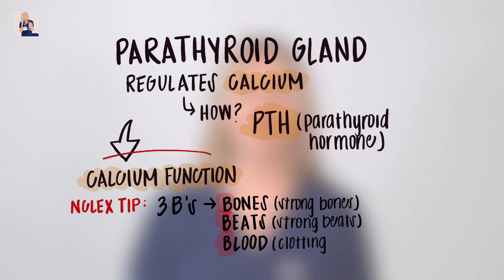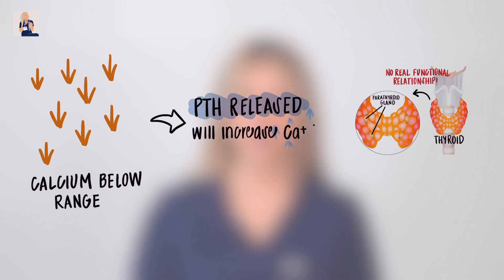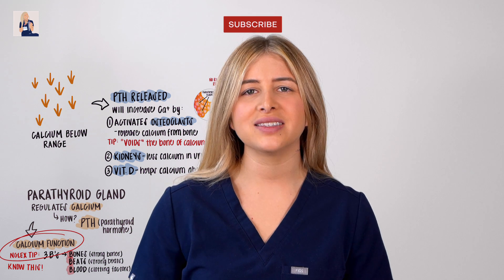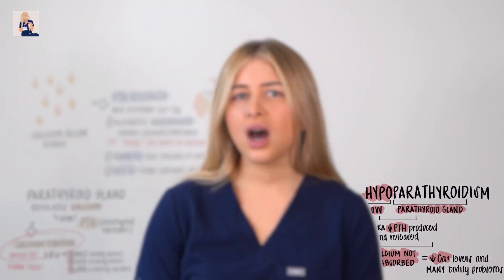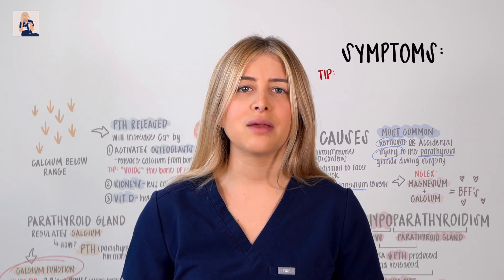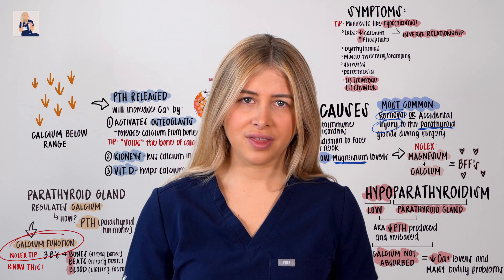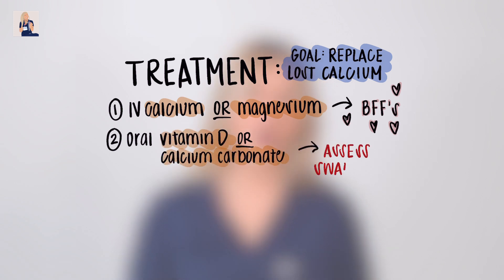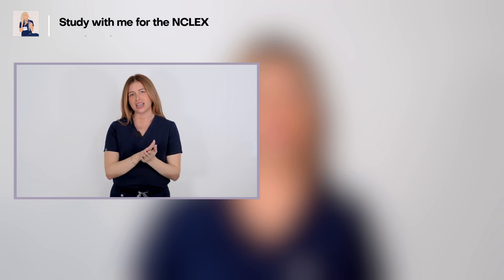Hypoparathyroidism│PART 1│Made Simple for Nursing Students and NCLEX Prep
Let’s go over hypoparathyroidism vs hyperparathyroidism! I have no doubt this will help for an upcoming test in nursing school, NCLEX prep or as a quick refresher. I understand just how challenging this profession can be, and I’m here to support and help in any way I can.

If you’d like to reference anything heard in this video, don’t forget to access my hypoparathyroidism vs hyperparathyroidism study sheet on my Etsy shop. This study sheet can also be found in my MedSurg Bundle with a TON of other topics OR my Nursing School Comprehensive Bundle as well!

Fundamentals/MedSurg Bundle

Nursing School Comprehensive Bundle